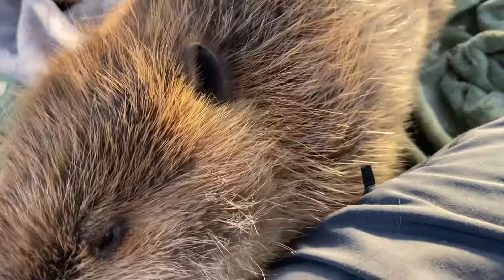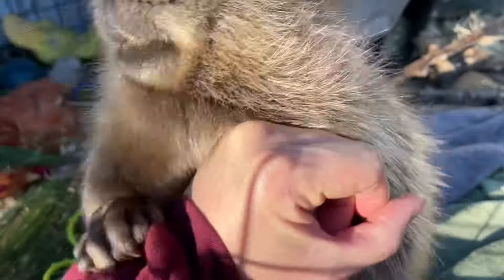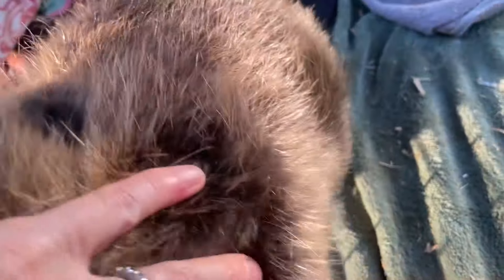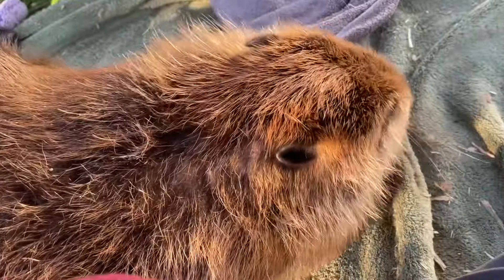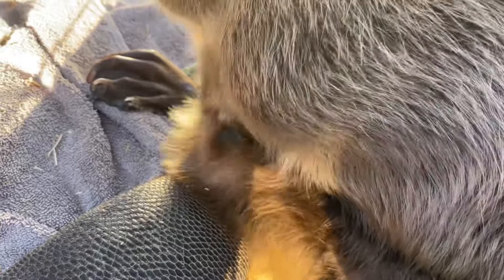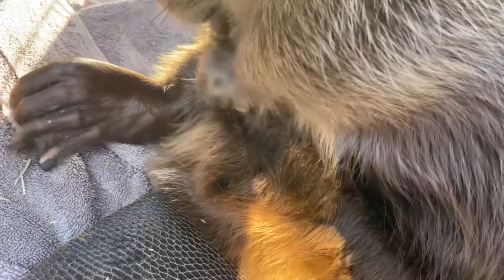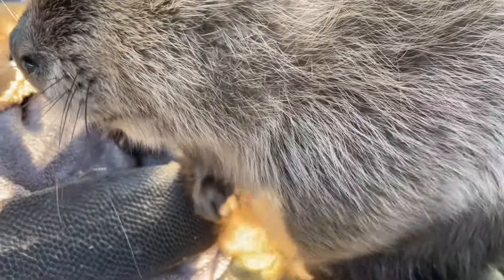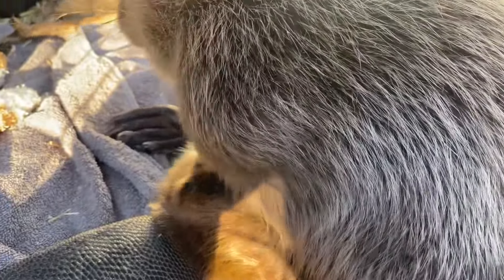Beaver Teeth and Cloaca’s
A bit of continuing education talking about teeth and biting as well as a discussion about the remarkable beaver cloaca! One hole that serves them all.

Anyone wanting to support our efforts can do so at the following links. Thank you!!